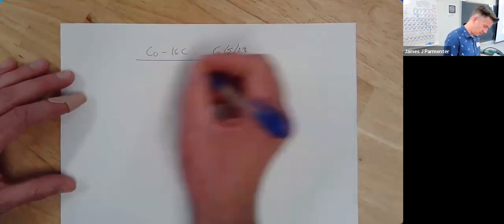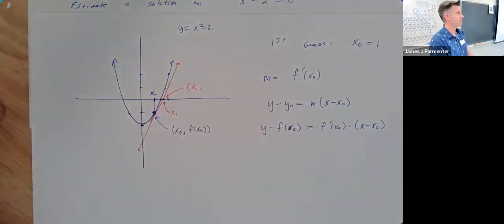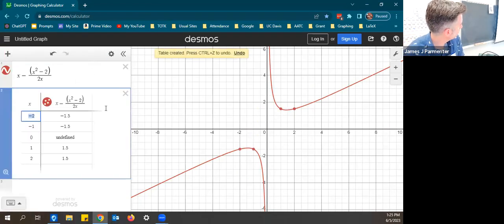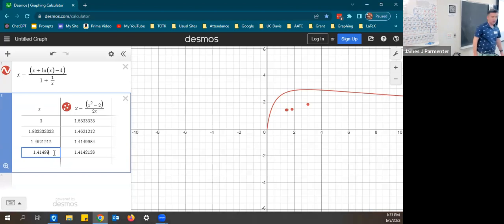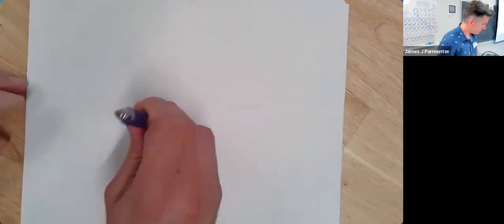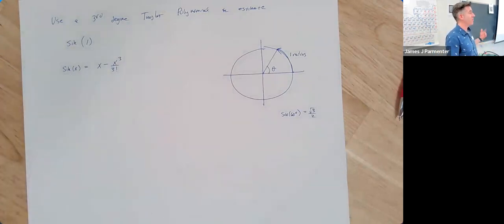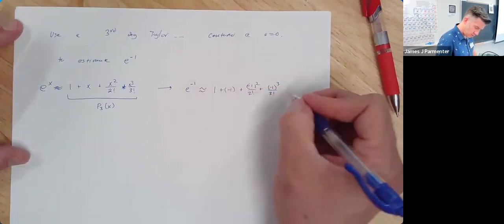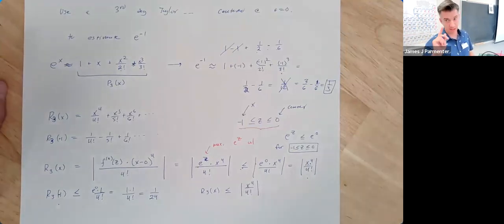Co-16C 6-5-23 (Newton's Method & Taylor Remainder)